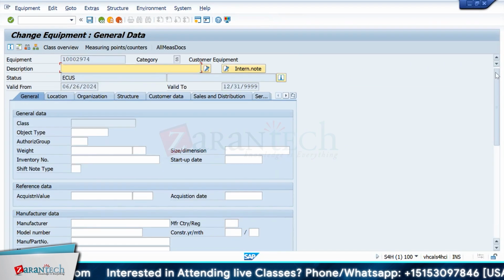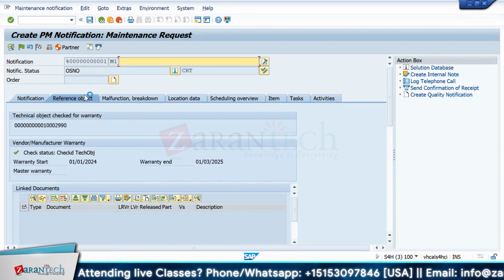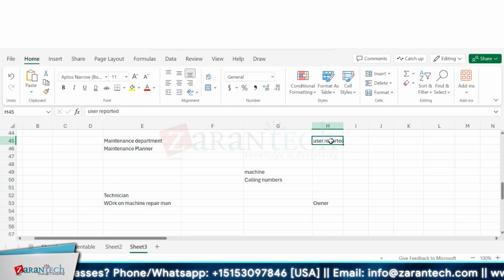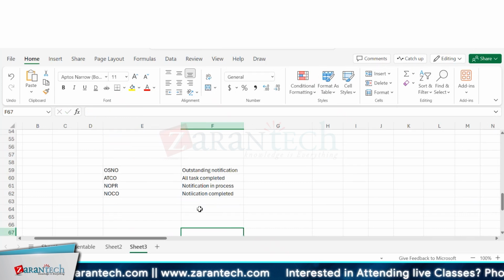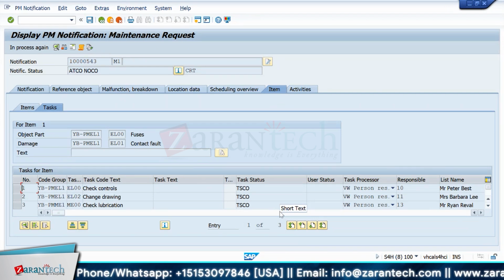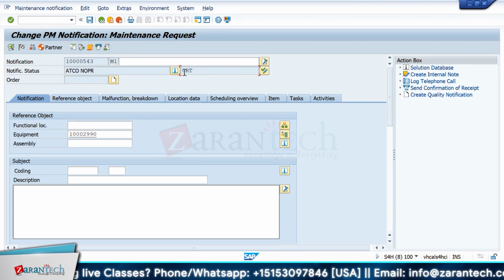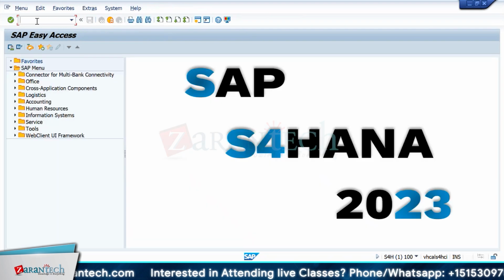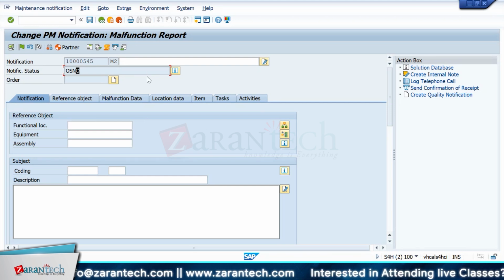Notifications in SAP PM (Plant Maintenance) | ZaranTech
In this video on "Notifications in SAP PM (Plant Maintenance)," we will explore the fundamental role of notifications in maintaining smooth operations within your plant maintenance processes. Notifications are a vital communication tool for documenting maintenance needs, streamlining workflows, and ensuring timely resolution of issues.

👉Specialized Knowledge
👉Industry Recognition
👉Increased Efficiency
👉Better Decision-Making
👉Adaptability
👉Networking Opportunities
👉Personal Development
👉Job Security

👉 Assessments
👉 Lab Documents
👉 E-Books
👉 Certification Guides
👉 Configuration Docs
👉 Cheat Sheet